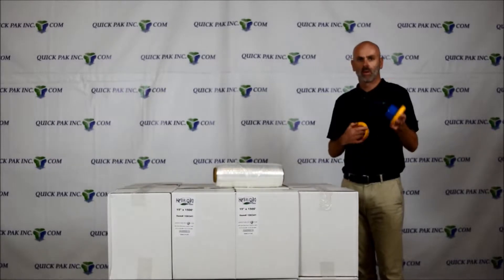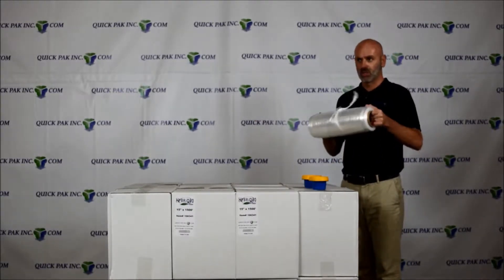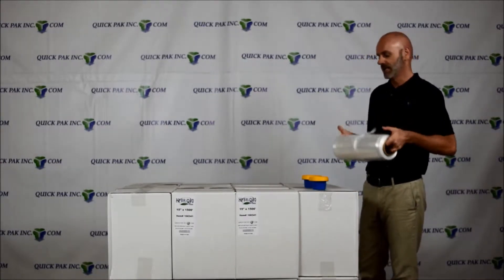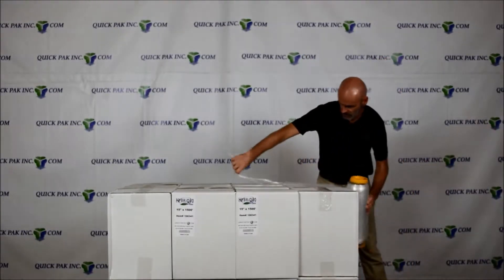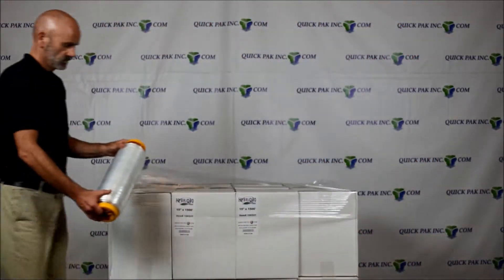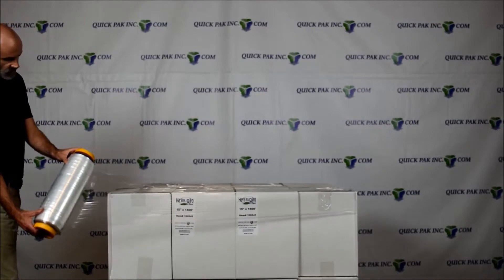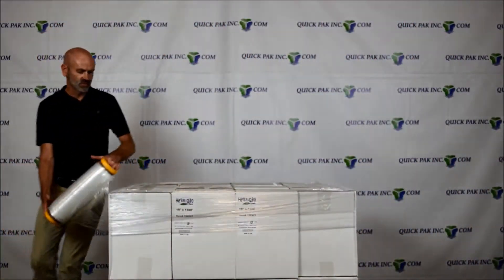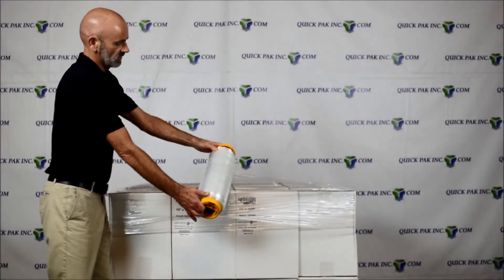Handi Ring Holders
Handi-ring holders are used for greater control over tension, giving more stretch / yield savings and load holding when hand wrapping pallets.  Ergonomically designed, lightweight, Reusable - fits any 3 inch diameter core film.  No more "burning hands"

Quick Pak Inc.
We are a full line distributor of industrial packaging equipment and supplies. We have been providing total packaging solutions for companies like yours since December 1999. We work with our customers to identify their packaging needs, find the most cost-effective equipment and packaging materials to meet those needs, and then provide the technical support to keep your packaging operation running smoothly.
More info on this is available from:
Mike Cunningham
Quick Pak Inc